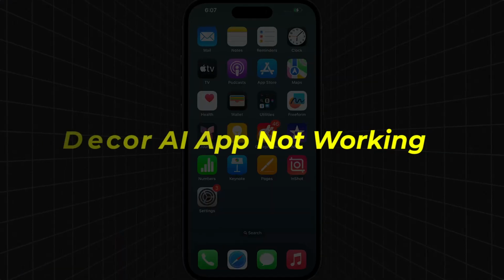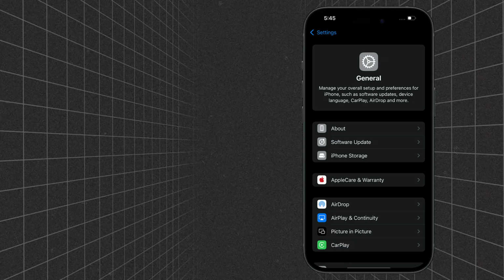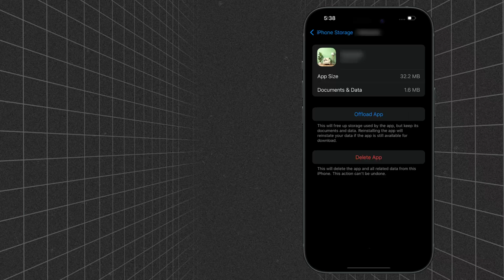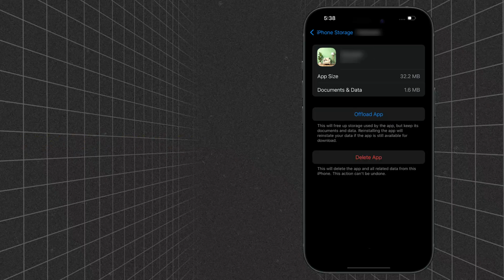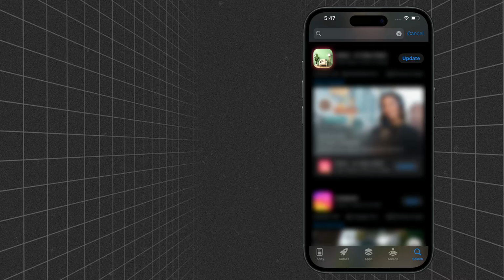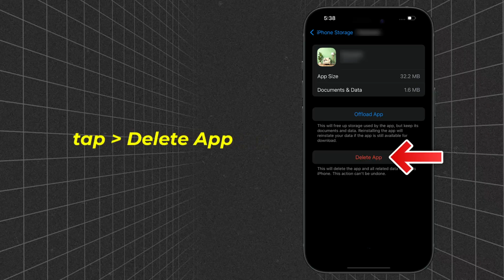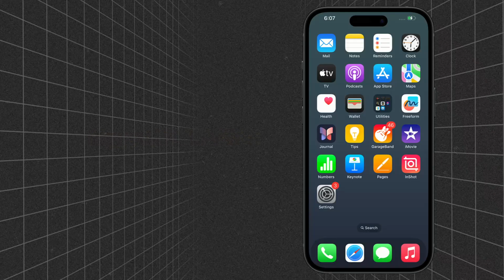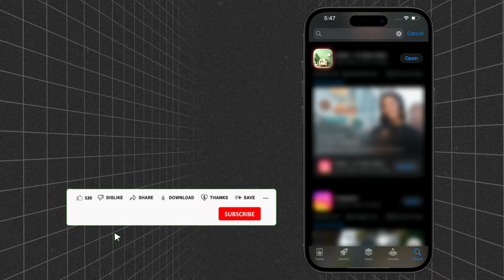Decor AI App Not Working: How to FIX Decor AI App Not Working (FIXED)